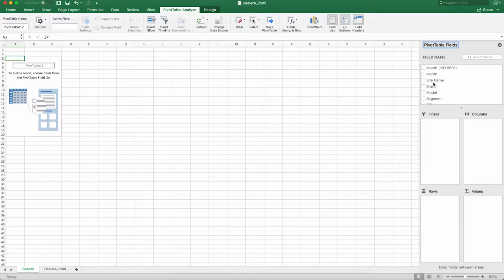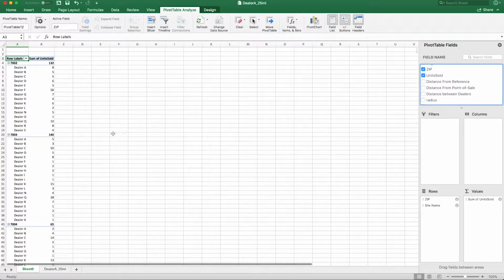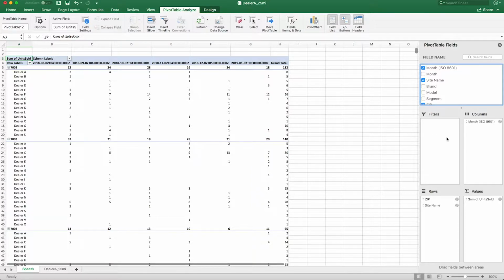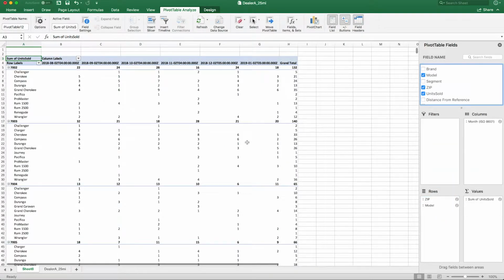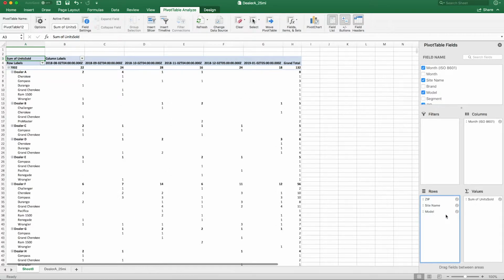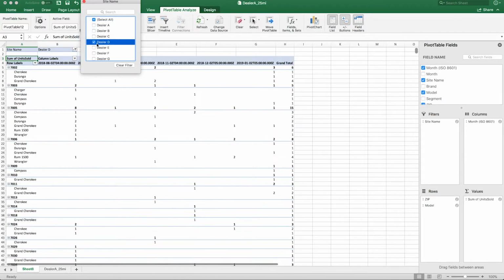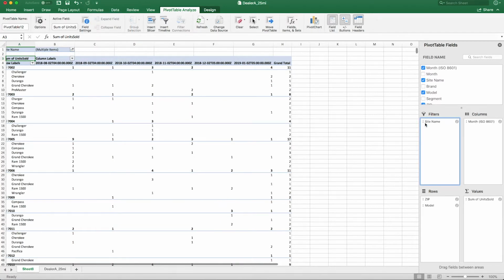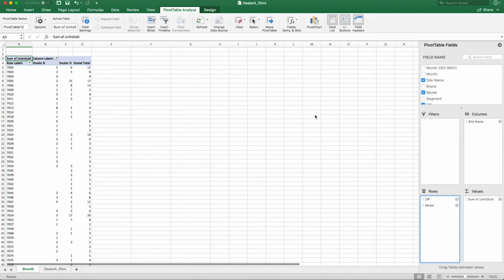Top ZIPS Pivot Table Tutorial